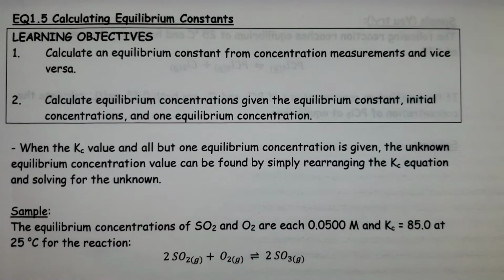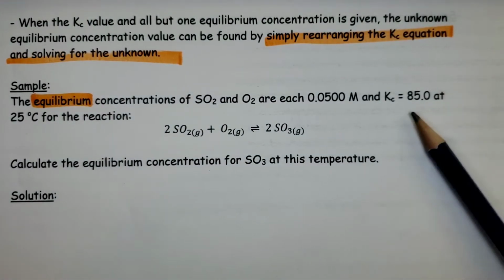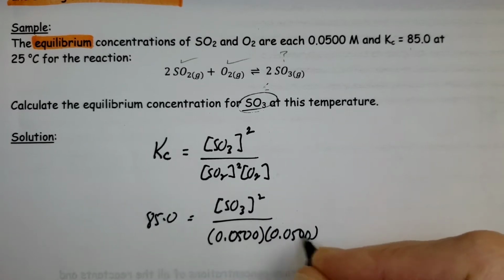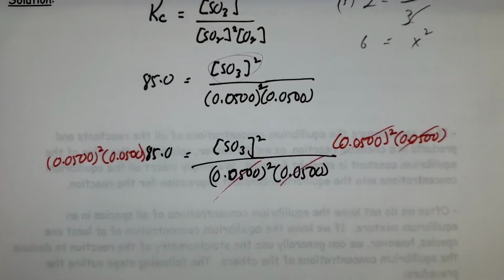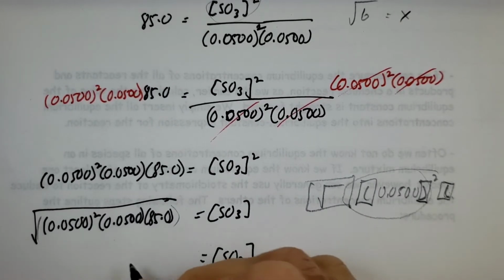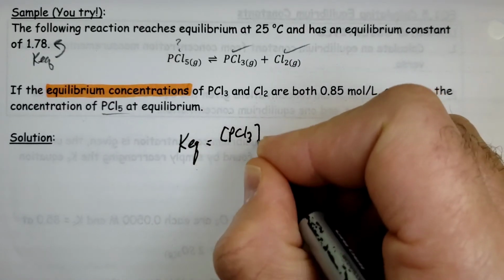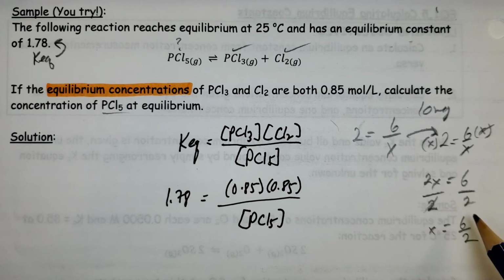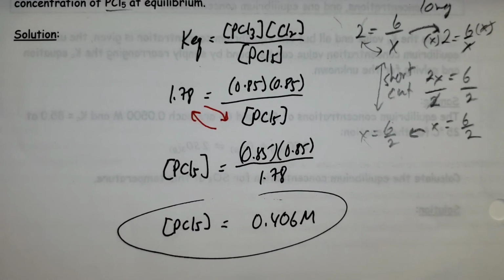EQ1.5 Calculating Equilibrium Constants (Part 1)